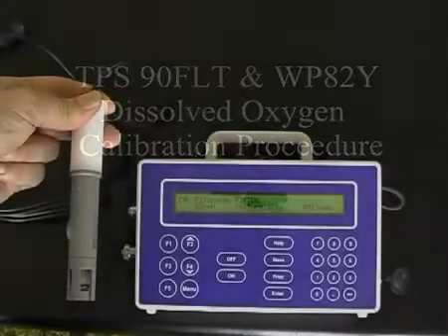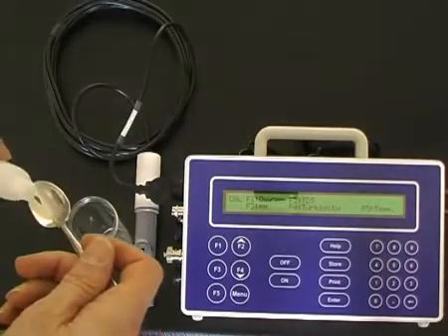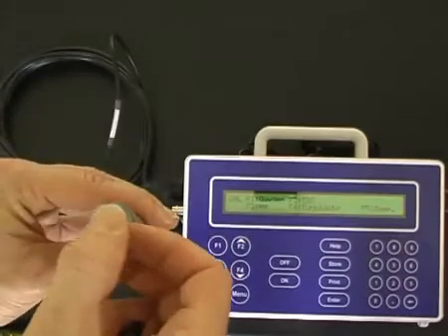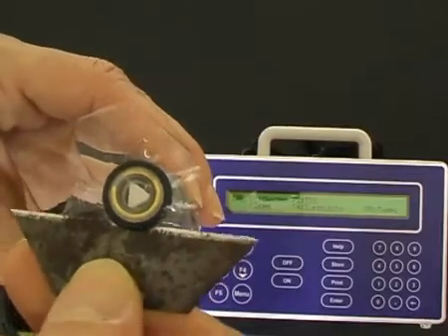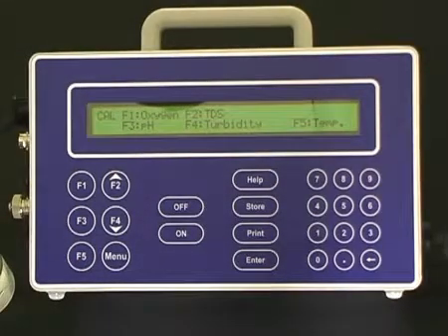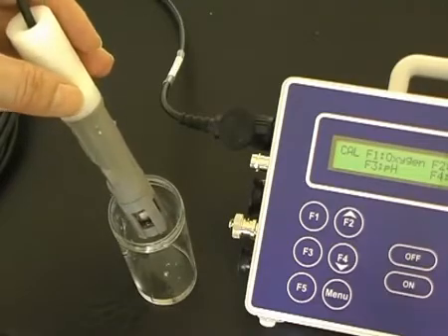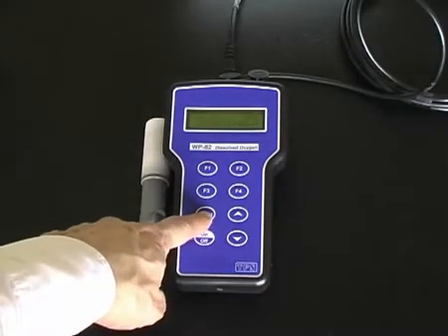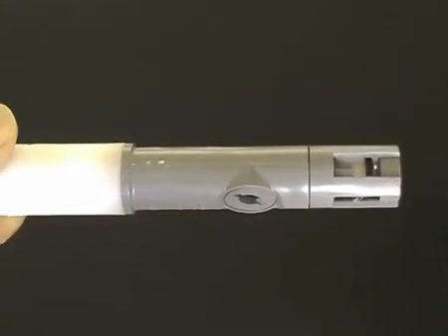Conducting Dissolved Oxygen Calibration with TPS 90FL-T Water Quality Instruments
The TPS 90FL-T Multi-function Water Quality Meter and Logger is configured with independent probes for pH, conductivity / salinity [TDS] / temperature, dissolved oxygen [DO], and turbidity. This procedure is very similar on their equivalent hand held instrument the WP-82Y.